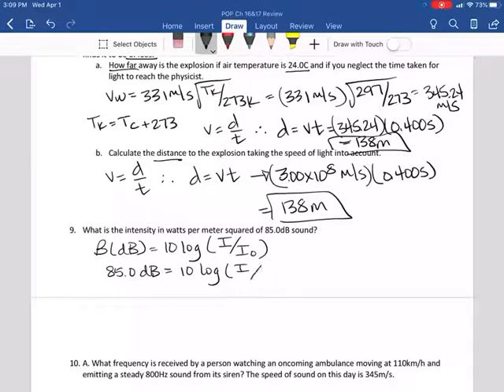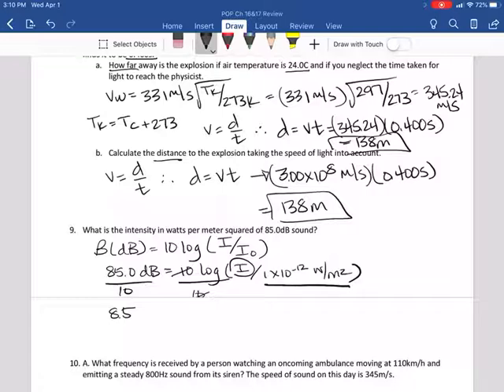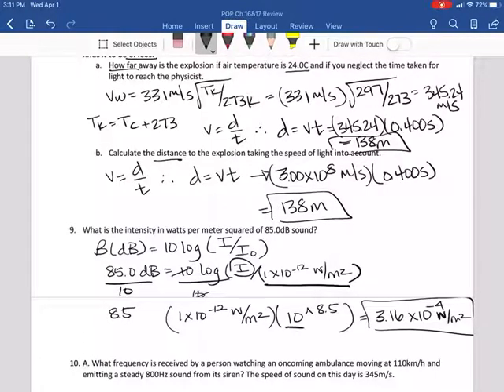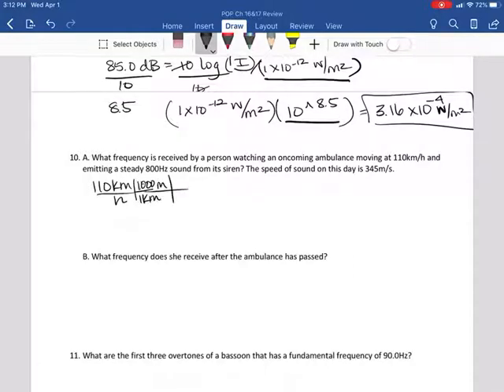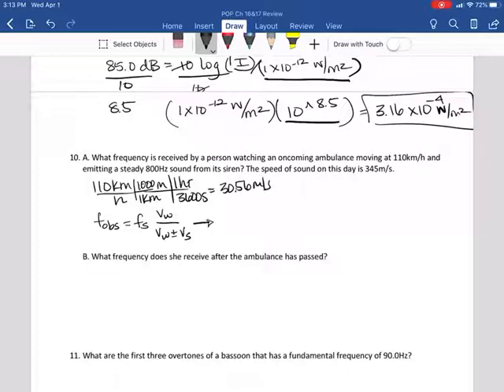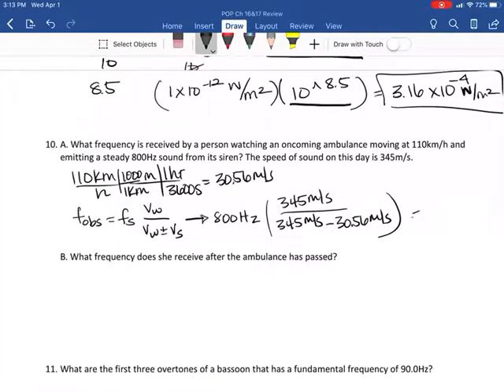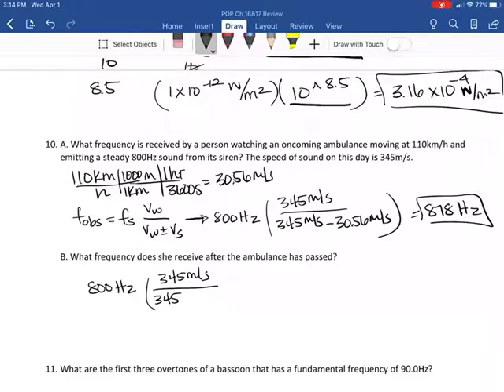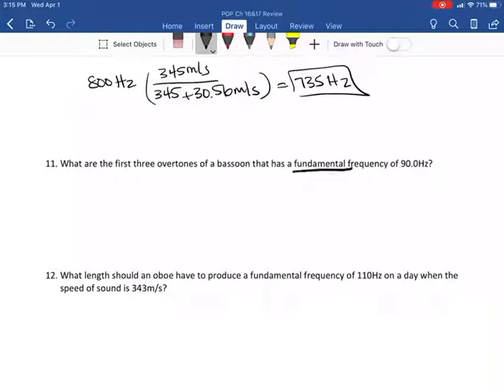Ch 16 & 17 part 4